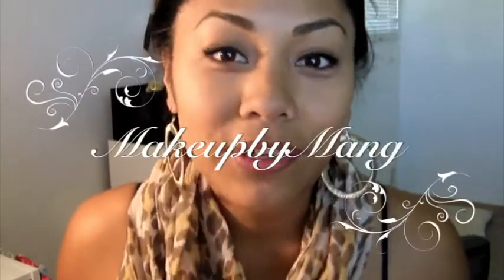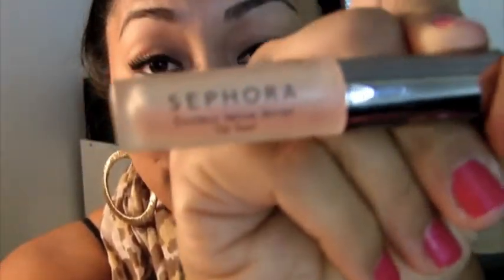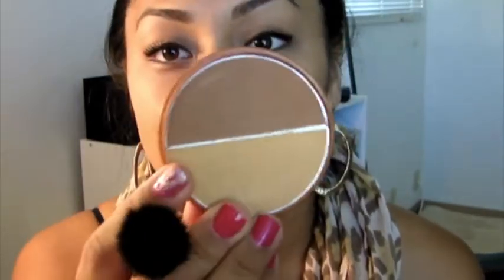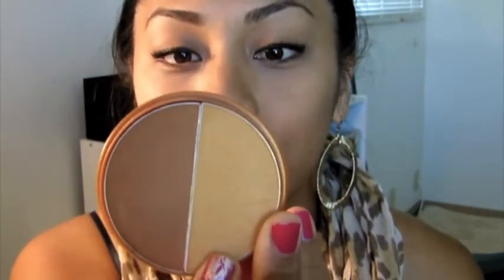Long lasting Lips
Helpme reach my goal of 500 subbies so I can host a giveaway! and also on my facebook page!

Friend me!